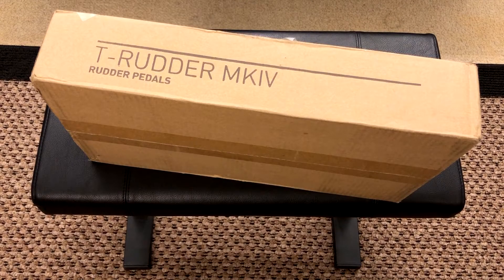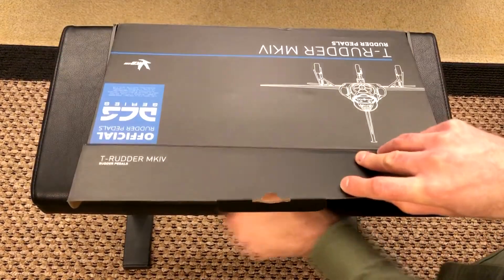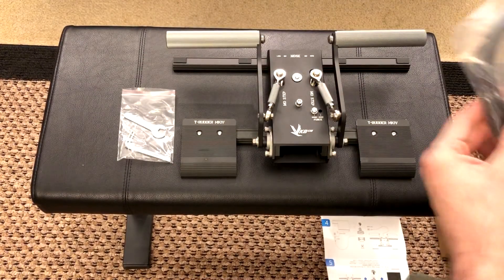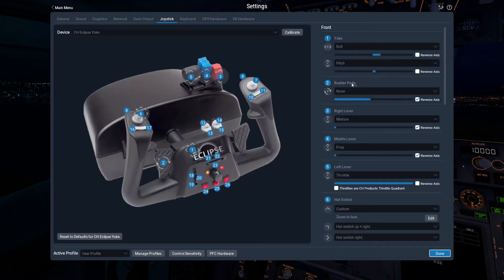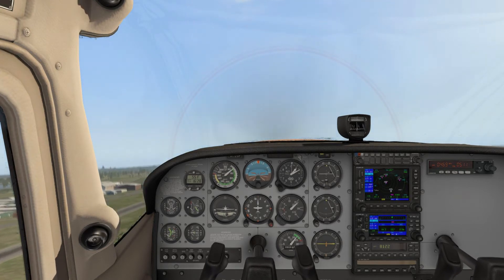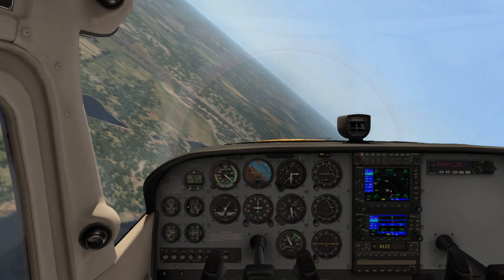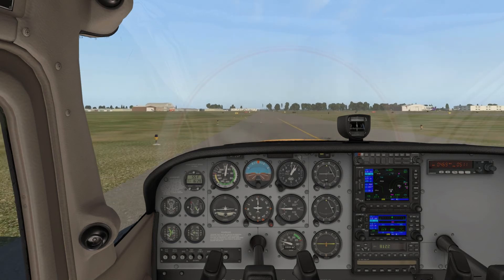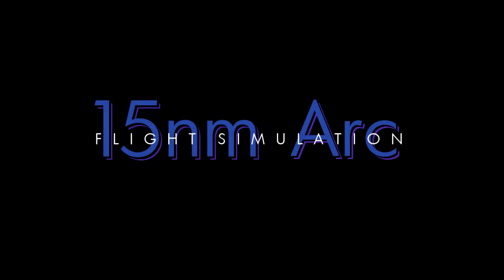VKB-Sim T-Rudder Pedals Mk.IV - Unboxing and First Look!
Today, we unbox an early Christmas gift!

v11.26
HD Mesh v4
SkyMaxx Pro v4.6